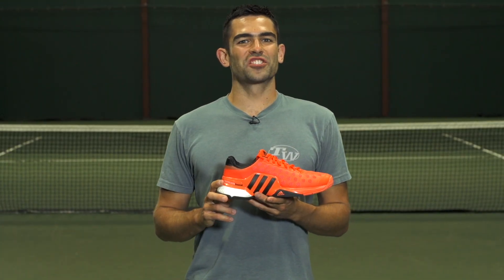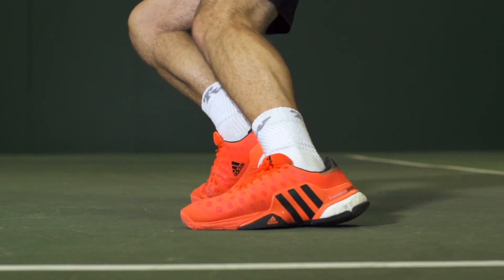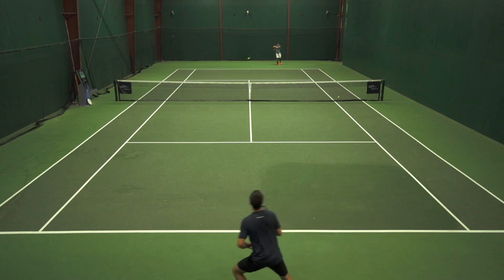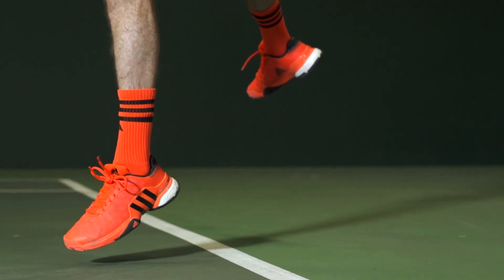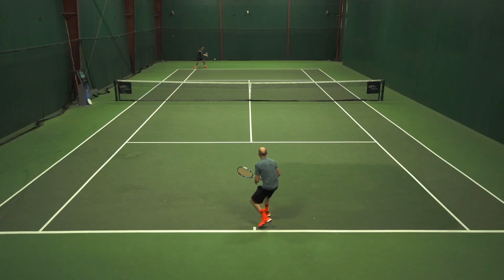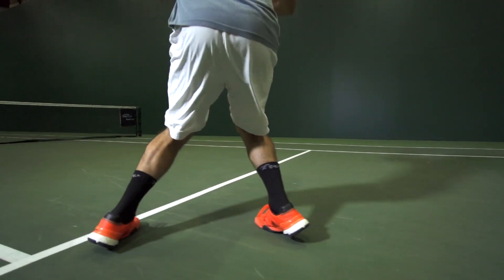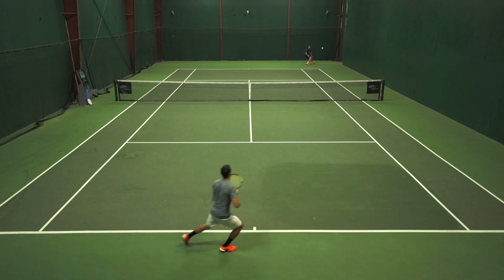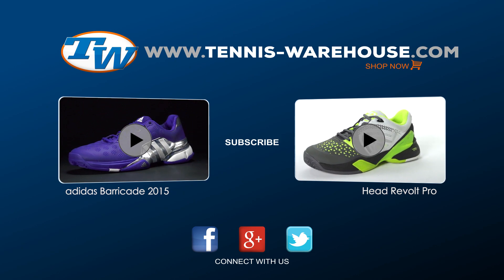adidas Barricade 2015 Boost Shoe Review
For the first time ever, Boost technology has made its way into adidas' tennis footwear line in the Barricade 2015 Boost. The already vastly improved Barricade 2015 is now even faster and more comfortable. Boost capsules have been inserted under the heel, giving you explosive energy return with each step and cushioning that won't break down over time. The standard version (without Boost) already offered better step-in comfort and a faster, low to the ground feel compared to previous iterations of the Barricade, all while maintaining their hallmark support, stability and durability. This is arguably the best and most comfortable Barricade yet, making it a must try for any serious tennis player!